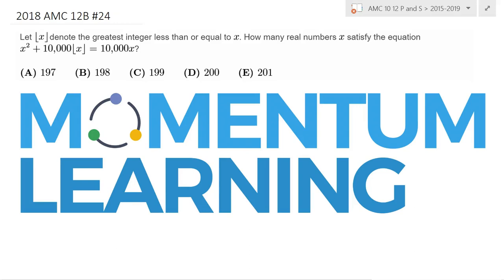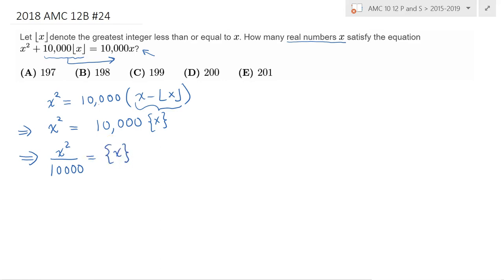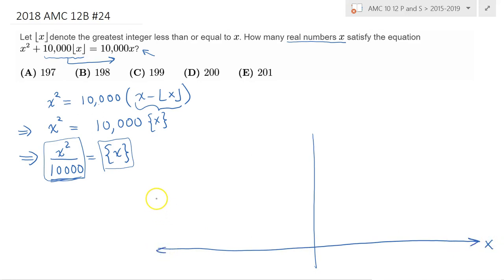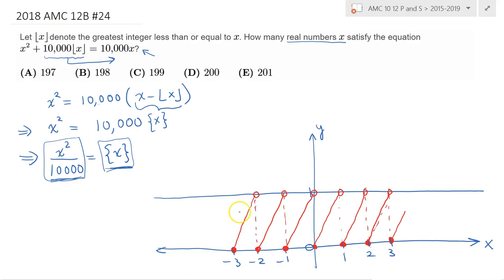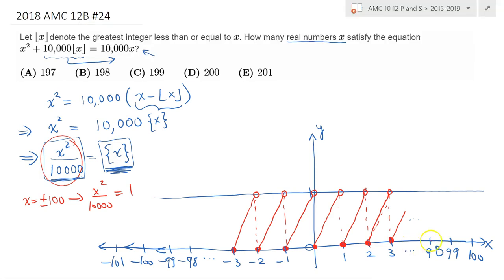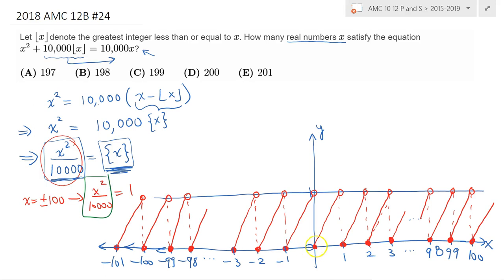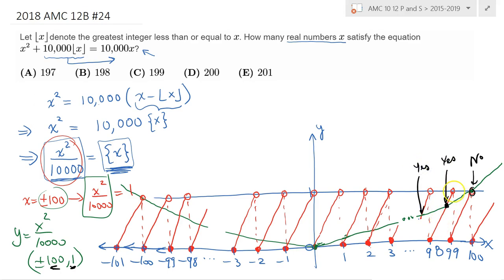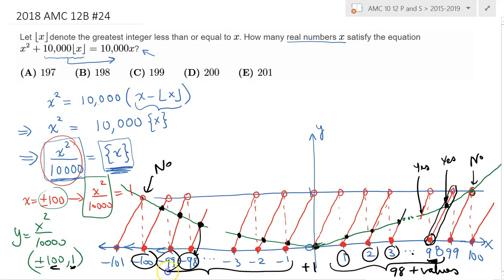2018 AMC 12B Problem #24